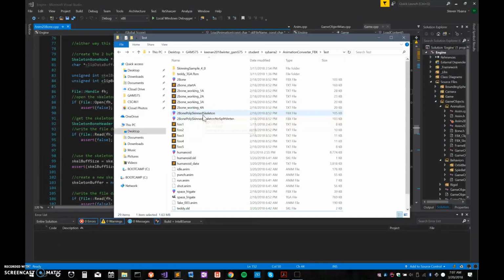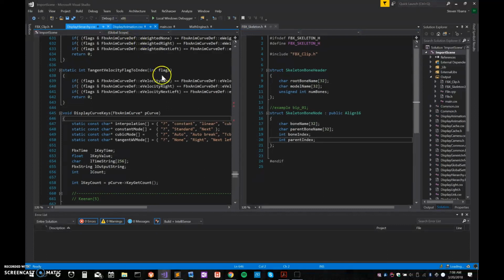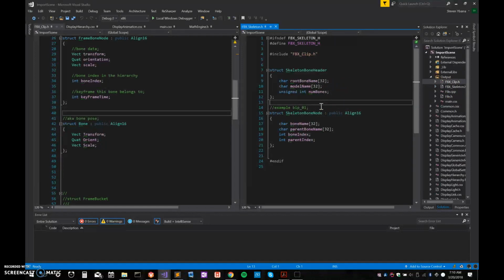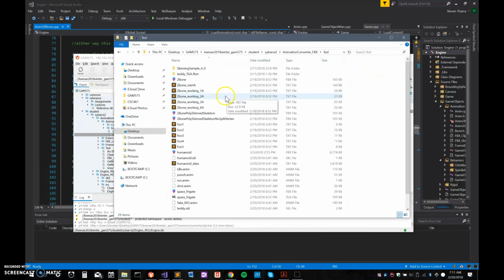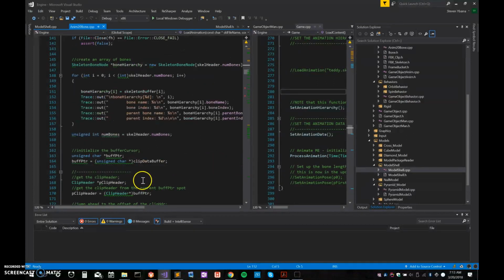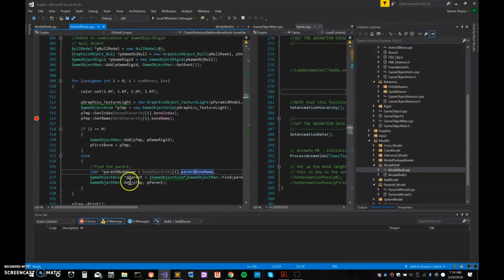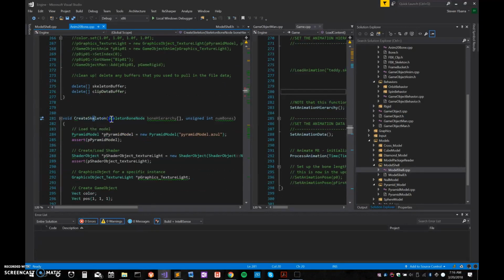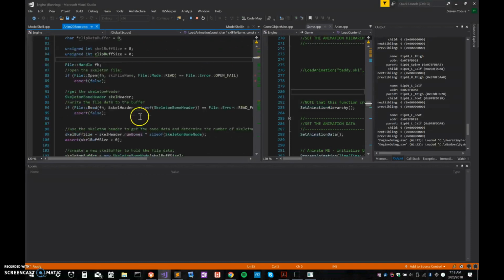GameEngine II Milestone 1&2 Combo